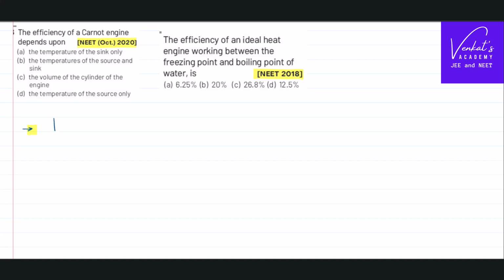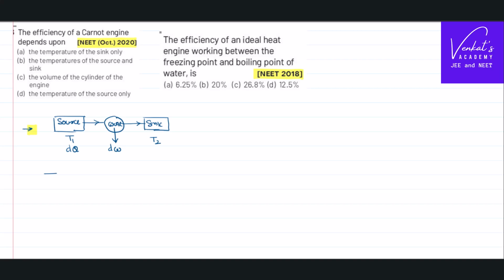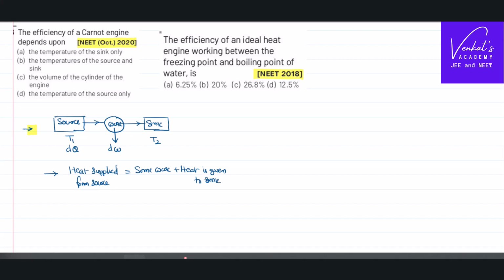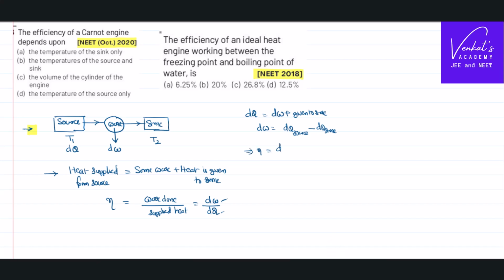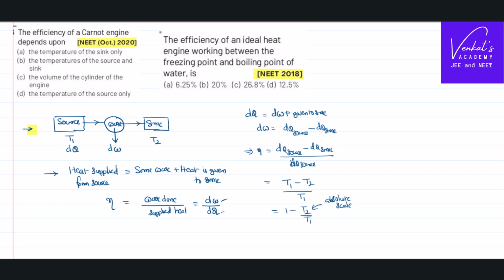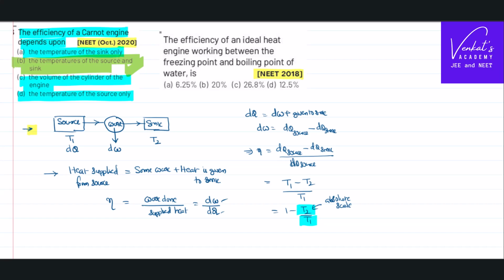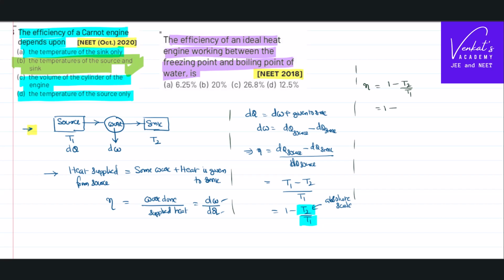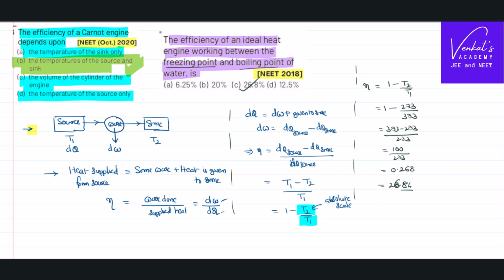NEET 2020 and NEET 2018 Thermodynamics Question Heat engine efficiency based problems